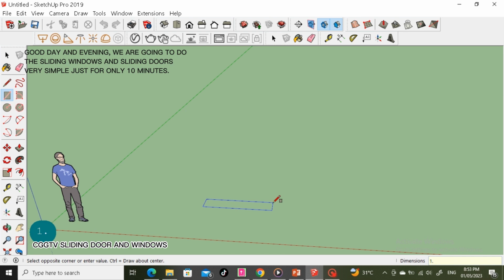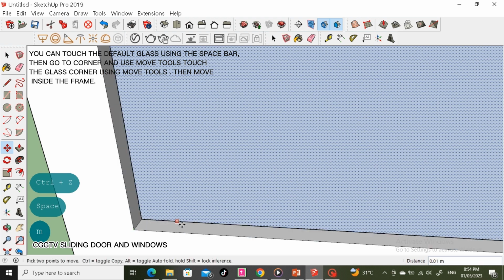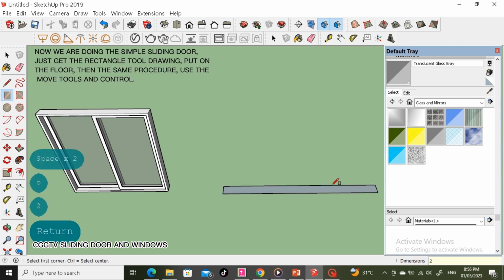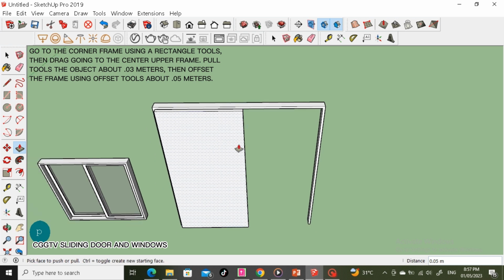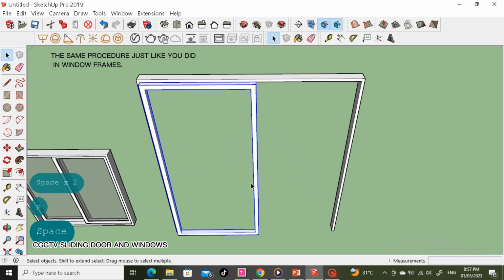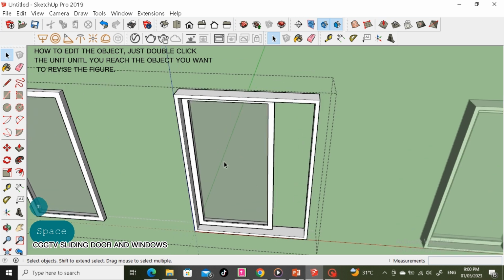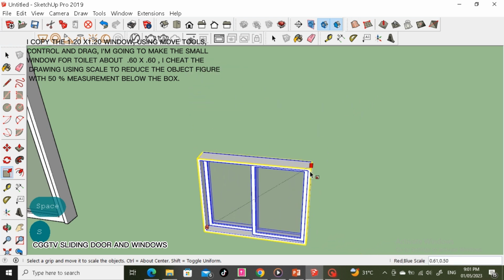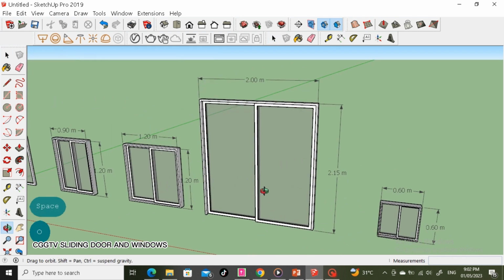SKETCHUP 3D TUTORIAL BASIC SLIDING DOOR AND WINDOWS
SketchUp is an easy, elegant 3D modeling program. Starting with basic shapes and forms, you can build anything from skyscrapers to 3D-printable product mockups. From a notion — a concept, an idea, Perspective presentation.